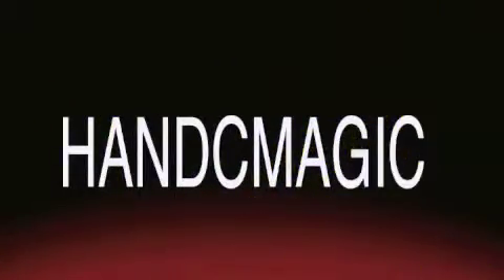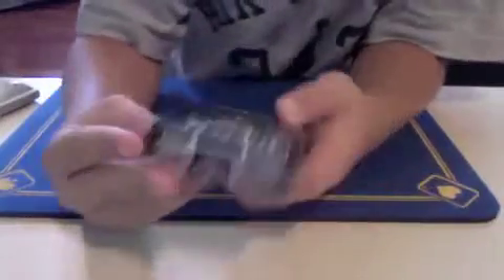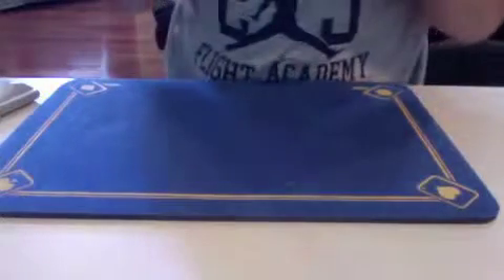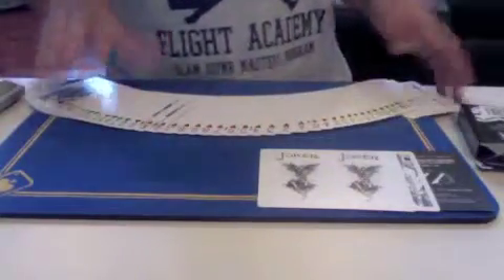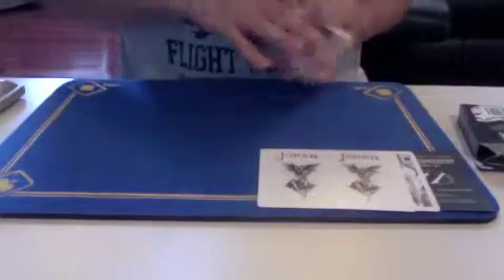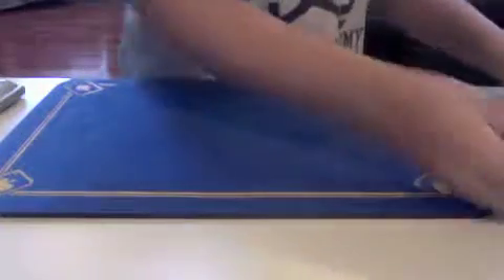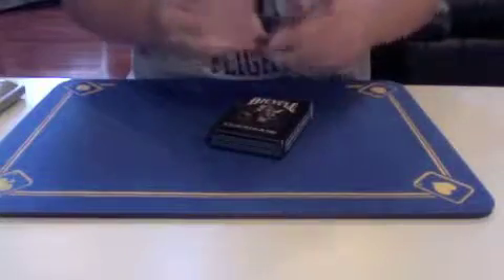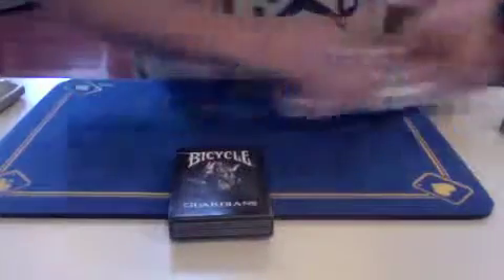deck review 3 bicycle guardians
this deck looks great and is a great deck that i highly recommend